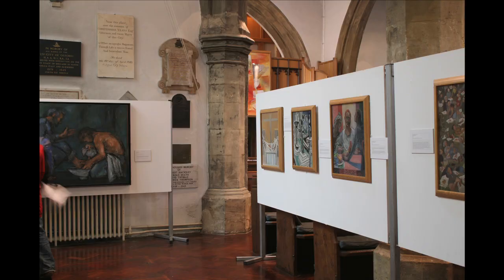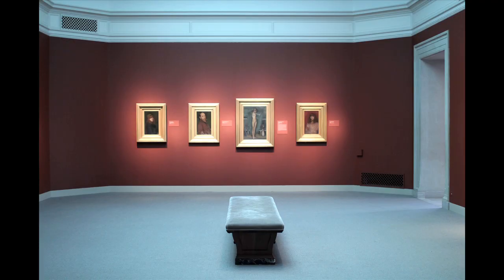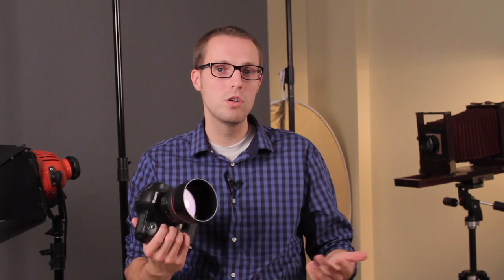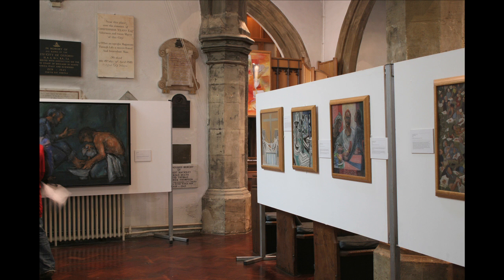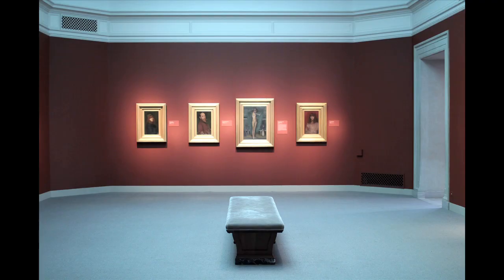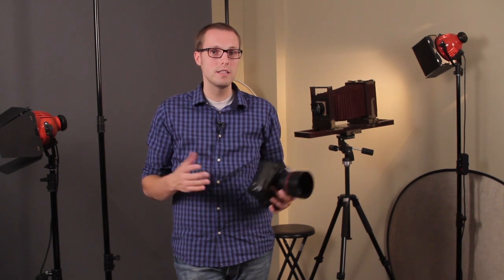Directions for Photographing Paintings Indoors : How to Become a Better Photographer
When photographing a painting that is indoors, you're going to want to pay very close attention to your light levels. Get directions for photographing paintings indoors with help from a professional photographer in this free video clip.

Expert: Matthew McDaniel
Bio: Matthew McDaniel is a photographer with Matthew Ryan Photography.
Filmmaker: Matthew McDaniel

Series Description: Becoming a photographer is one thing - becoming a good photographer is something else entirely. Get tips on how to further your abilities and become a better photographer with help from a professional photographer in this free video series.